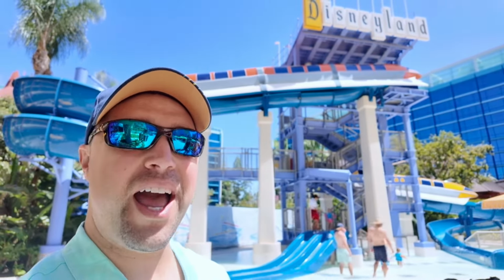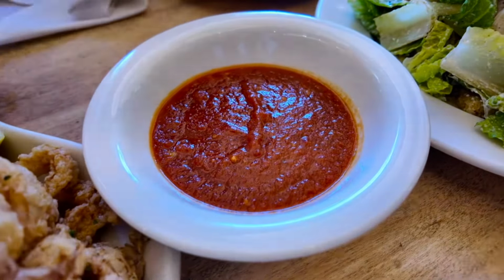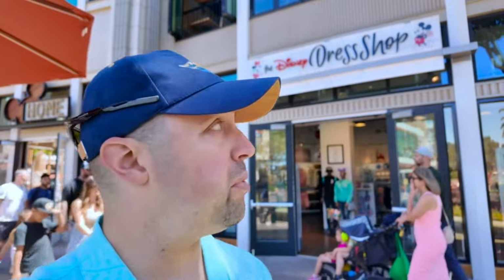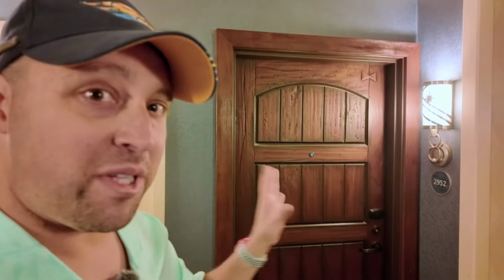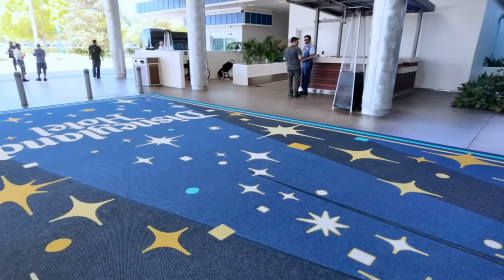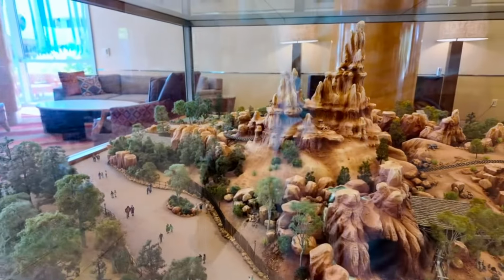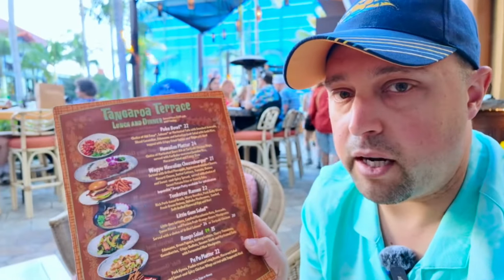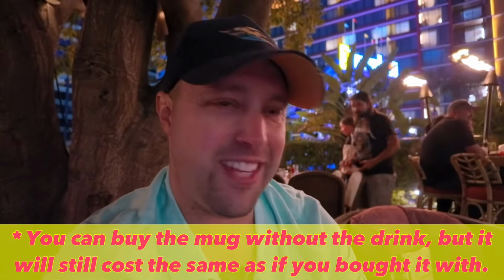Downtown Disney Update | Disneyland Hotel FULL Tour | Trader Sam's Enchanted Tiki Bar REVIEW!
Then we will head over to the Disneyland Hotel for a tour of all 4 towers! Finally, we will sit back, relax and have dinner and drinks at Trader Sam's Enchanted Tiki Bar!

0:00 Intro
0:54 Downtown Disney Update
4:49 Naples Ristorante E Bar
8:49 World of Disney Shops
12:37 Beignet
16: 29 Disneyland Hotel Suites & E-Ticket Lounge
19:17 Is It Worth It?
21:41 Fantasy Tower
24:10 Adventure Tower
27:00 Memory Lane
28:23 Frontier Tower
31:18 Discovery Tower
33:18 Trader Sam's Enchanted Tiki Bar
42:03 Final Thoughts
44:35 Outro / Slideshow